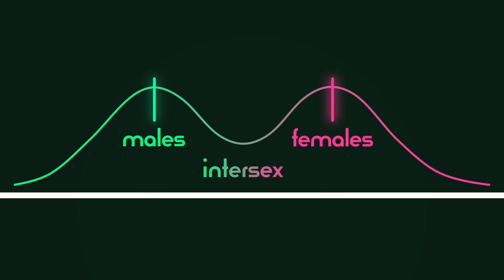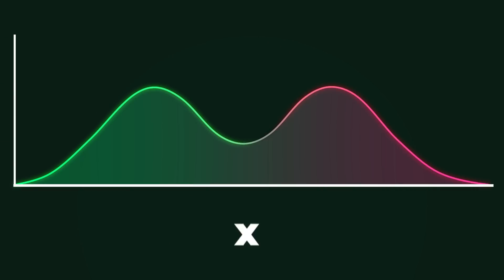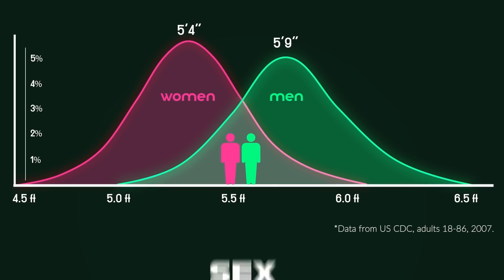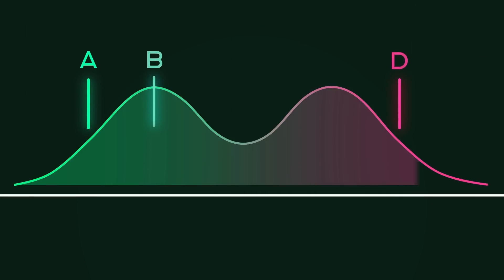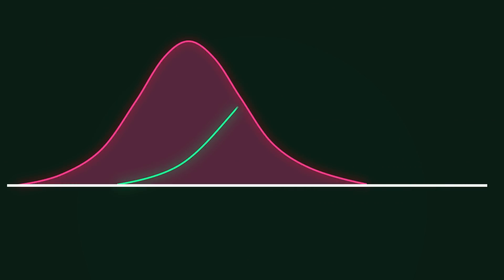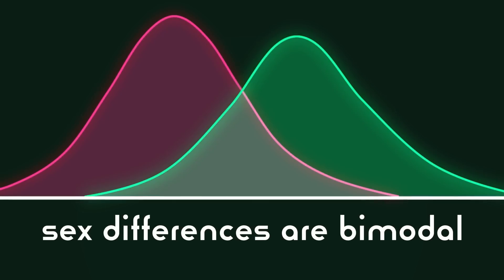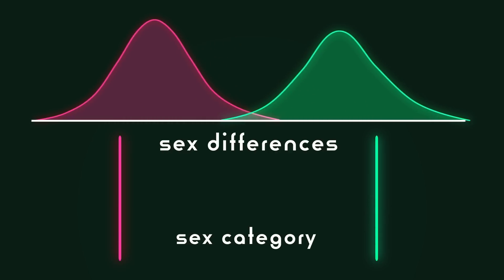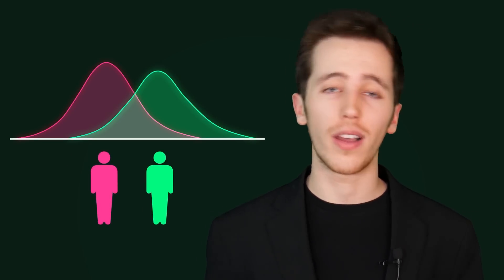Is Sex Bimodal? | Paradox Animations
When discussing biological sex, there is disagreement over whether sex is a spectrum (with a range of possibilities) or whether it is binary (with only two possibilities). Seeing the potential extremes of either side, many decide to strike a compromise by saying that sex is bimodal. Does it work?

Contributors:
[1] This video was adapted from a Twitter thread by evolutionary biologist Colin Wright (@SwipeWright).

Sources:
[1] Wright, C. (2020). Is Sex Bimodal? Twitter.
[2] Sax, L. (2002). How common is lntersex? A response to Anne Fausto‐Sterling. Journal of Sex Research.
[3] Marinov, G.K. (2020). In Humans, Sex is Binary and Immutable. Acad. Quest. 33, 279–288.
[4] Lehtonen, J., Parker, G. (2014). Gamete competition, gamete limitation, and the evolution of two sexes. Molecular Human Reproduction, 20(12).
[5] Cox, P., Togashi, T. (2011). The Evolution of Anisogamy, A Fundamental Phenomenon Underlying Sexual Selection. New York Cambridge University Press. 17.
[6] Loof, A. (2018). Only two sex forms but multiple gender variants. Communicative & Integrative Biology, 11(1).
[7] Witchel, S. (2017). Disorders of sex development. Best Practice and Research in Clinical Obstetrics and Gynaecology, 48, 90-102.
[8] Schmitt, D. (2016). Sex and gender are dials (not switches). Psychology Today.
[9] Hyde, J. (2014). Gender similarities and differences. Annual Review of Psychology, 65, 373-398.